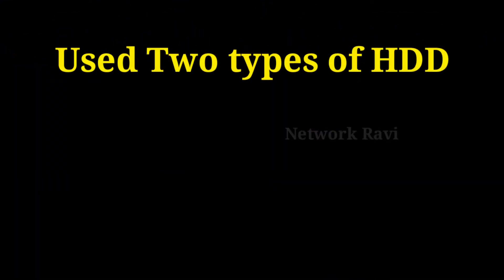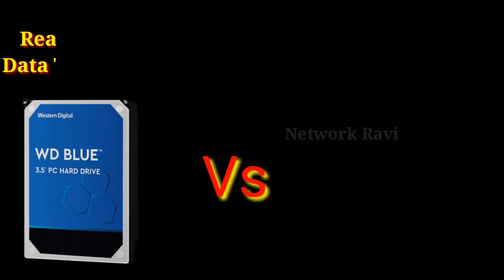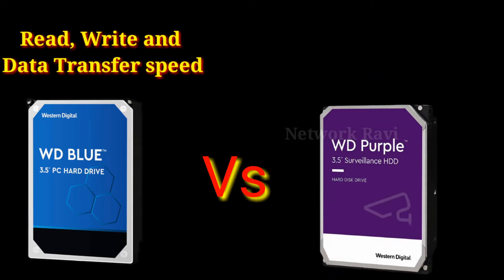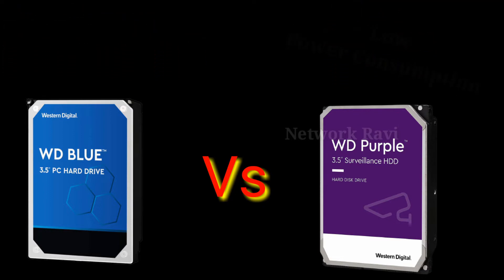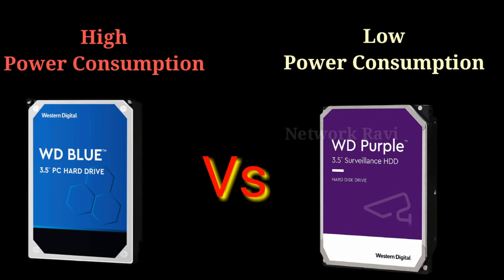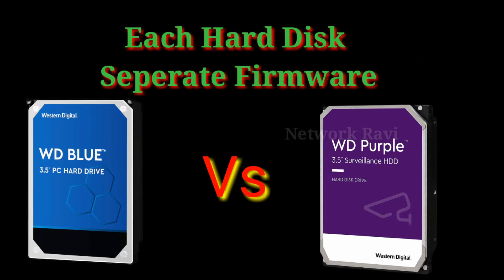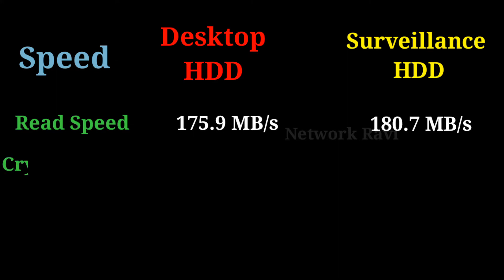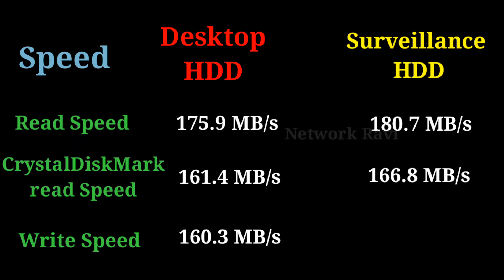Desktop hard disk vs cctv surveillance hard disk difference in tamil | Network Ravi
Western Digital WD10EZEX 1TB Internal Hard Drive for Desktop (Blue)

Lenovo Ideapad S145 Intel Core i5 10th Gen 15.6 inch (39.62 cms) FHD Thin and Light Laptop (8GB/1TB/Windows 10/Grey/1.85Kg)

This video content is the difference between desktop hard disk and CCTV surveillance hard disk. I explained the Tamil Language.

Hello friends, Welcome to the " Network Ravi "  YouTube channel.  My Name is Ravi. I created this channel on Mar 01,2020. My Channel Video Content has Network videos, Computer Hardware videos, computer software videos, Computer Networks, System administrator work all types of video available on this channel. Network Ravi channel we do teach my best and doing is my professional.

Thanks & Regards
         Ravi